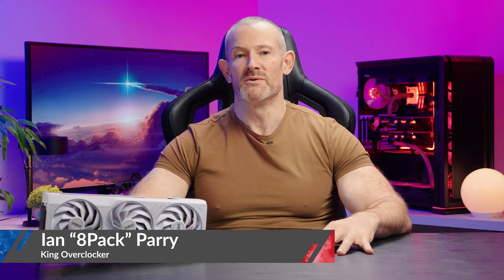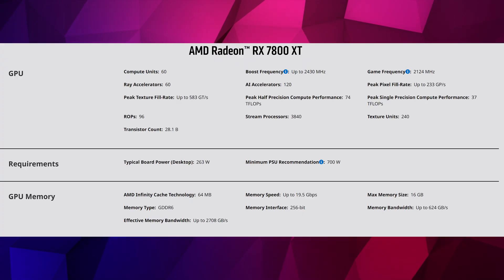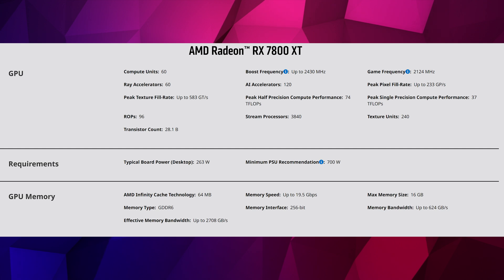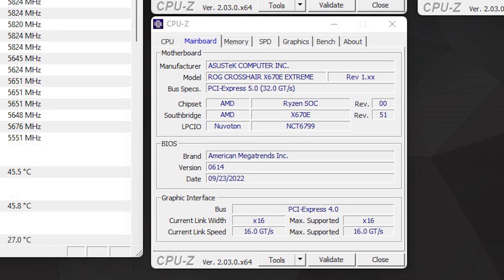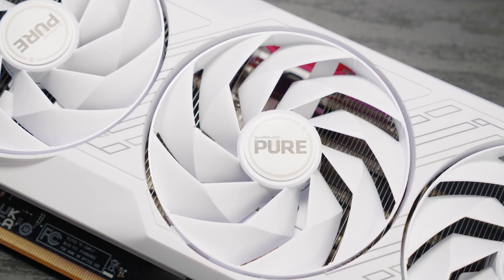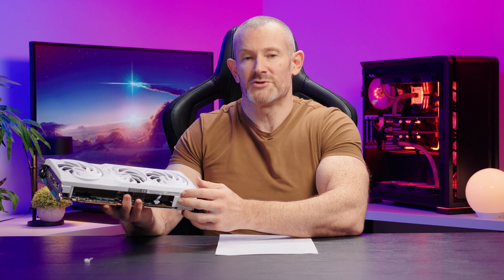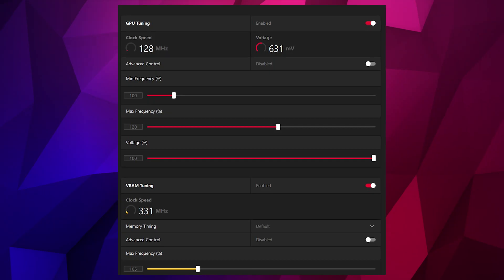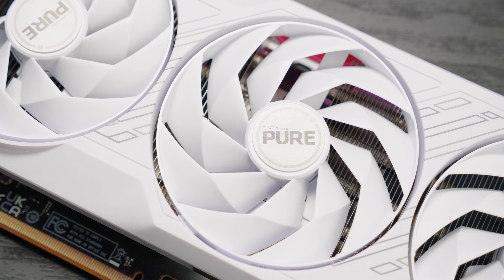Overclocking, Undervolting & Benchmarking the AMD Radeon RX 7800XT Sapphire Pure GPU Review💪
Find out how the AMD Radeon RX 7800XT handles the pressure when put under the scrutiny of professional overclocking expert Ian, "8Pack" Parry. In this video find out the free extra performance gains from overclocking & undervolting in various industry-standard benchmarks & workloads such as 3DMARK, Superposition, Final Fantasy, and more! Then discover how manually overclocking, auto overclocking, and tuning with Radeon Adrenaline software affect the benchmark results. The cooler design of the Sapphire Pure is also put to the test with temperature results and the design discussed. Ian even offers suggestions on how you can Overclock your own RX 7800XT to mimic his results!

00:00 - Intro
00:51 – All About The RX 7800XT
02:27 - The PC Hardware Used For Testing
03:31 – Sapphire Pulse Design & Cooling
05:30 – PSU Requirement & Power
06:39 - Undervolting & Temperature
08:34 - Stock Testing & Performance Results
09:47 – Auto OC With Radeon Software
11:29 – Overclocking & Tuning Manually
14:59 – Conclusions & Overview
16:37 - Ian @ Insomnia71